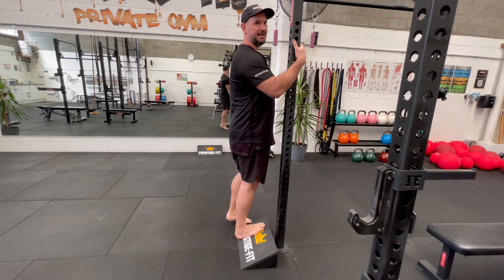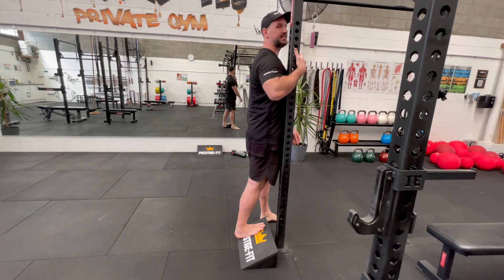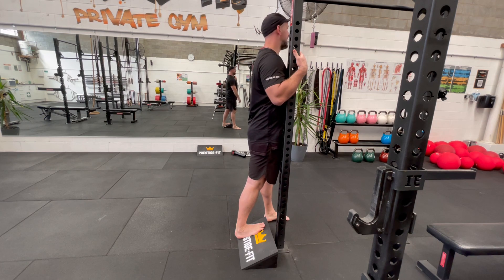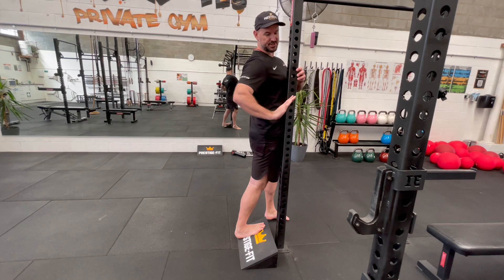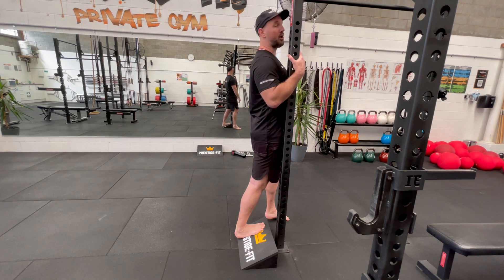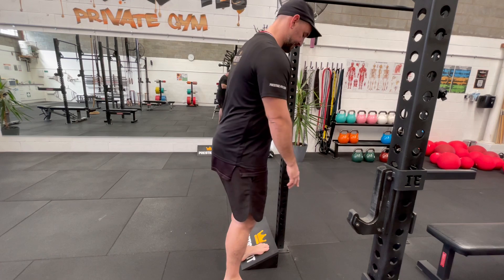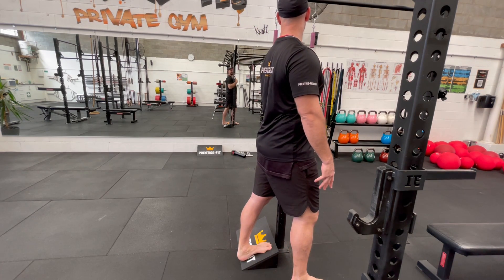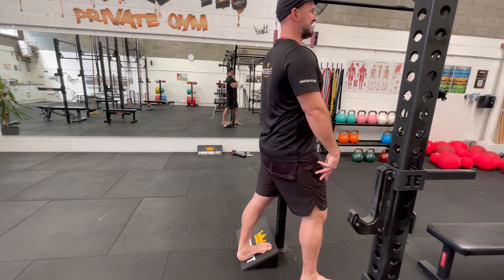Slant Calf Stretch